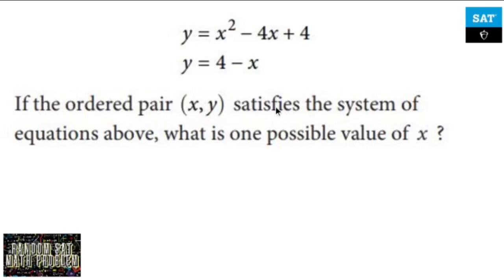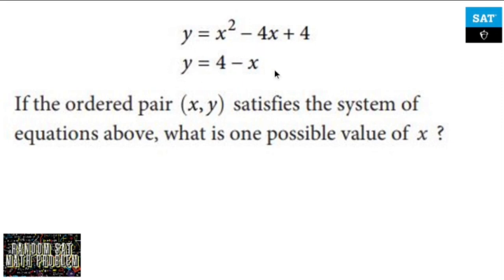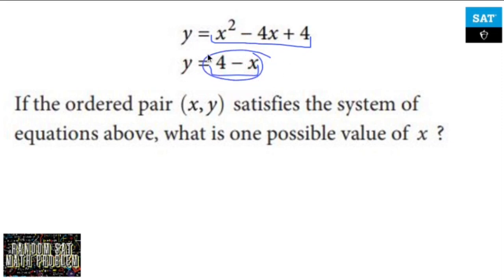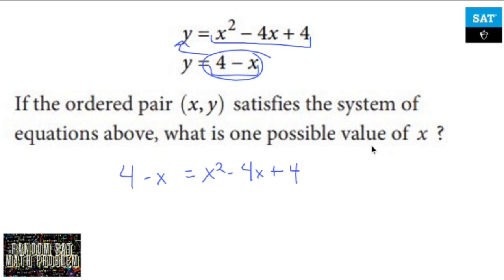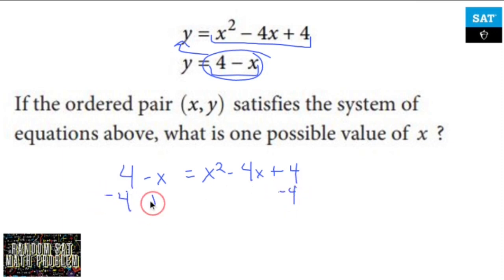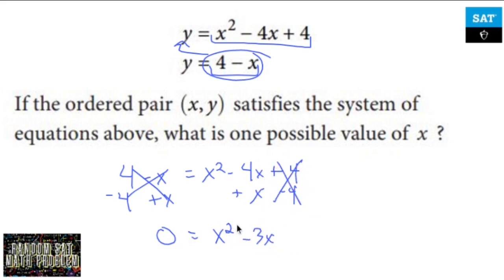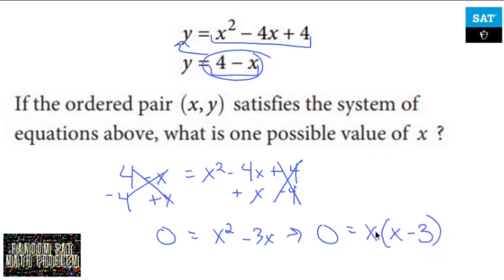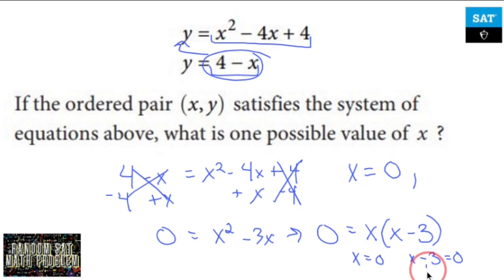Random SAT Math Problem #180 (Spin Around) - Solving a System of Quadratic Equations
In this grid-in example, we solve a system of quadratic equations using substitution.

Nick Perich
Norristown, Pa .